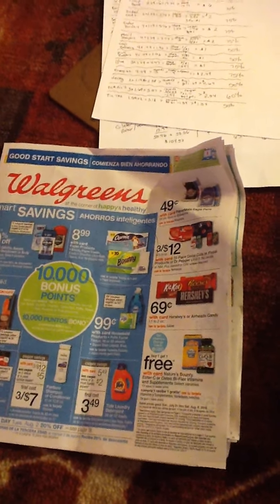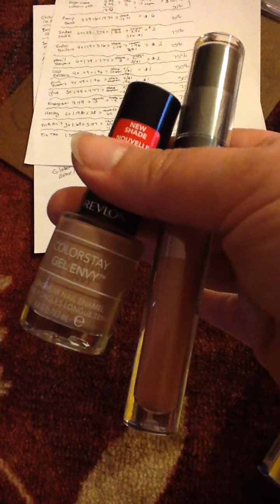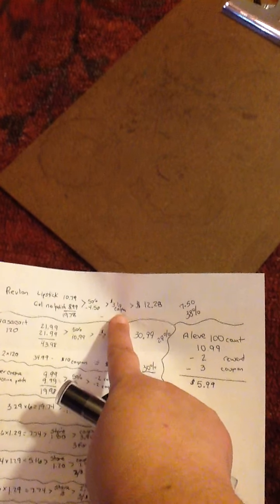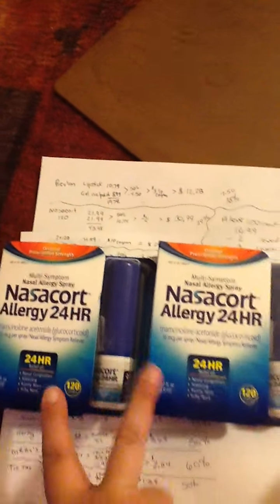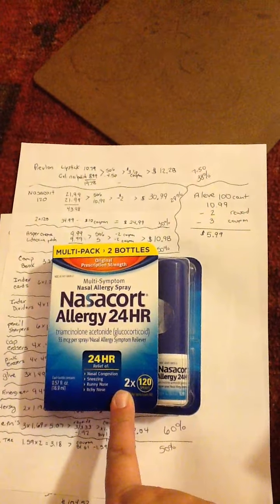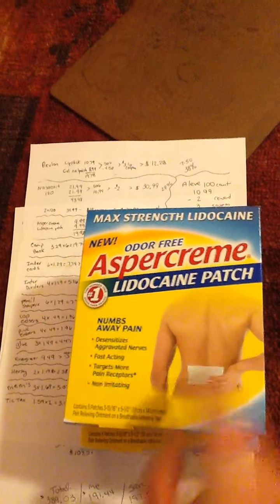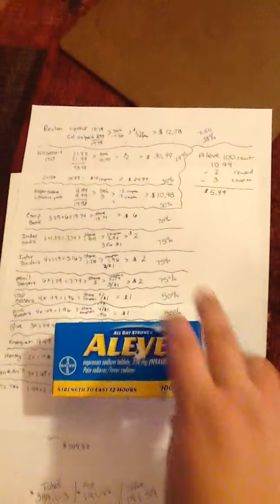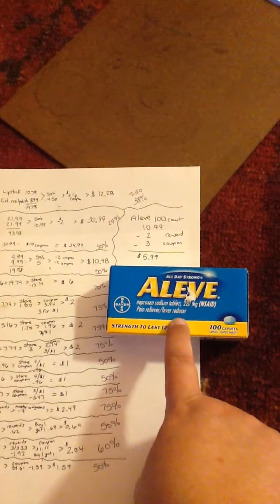Walgreens 7/31/16 part 1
Here is video of my shopping haul on medicine